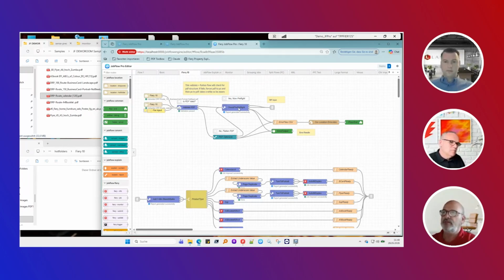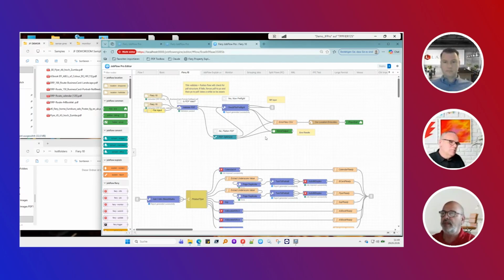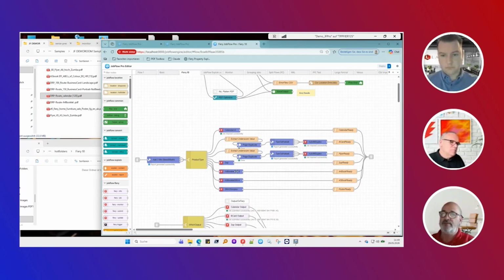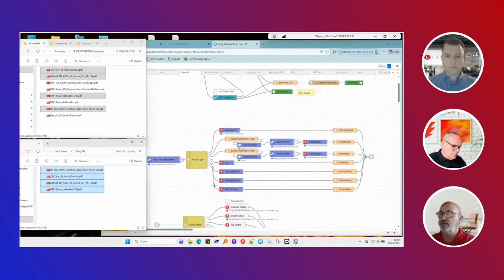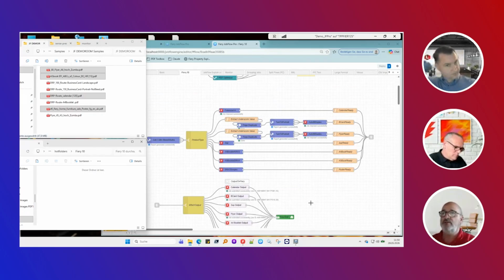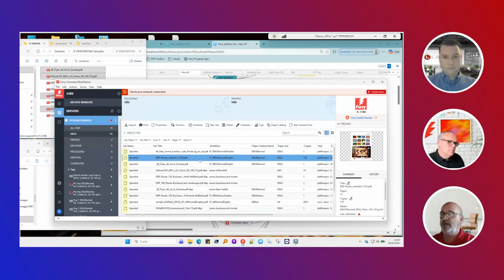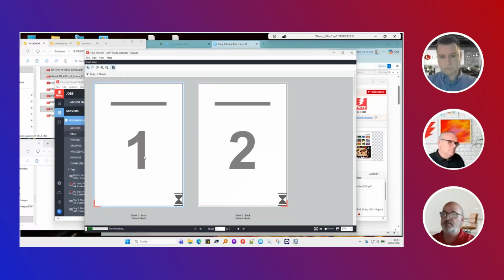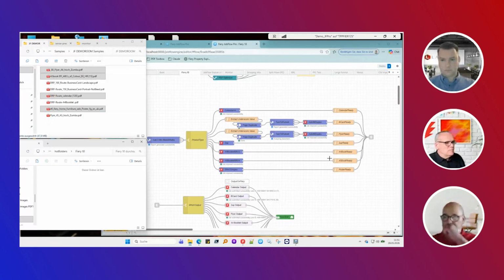Inside Fiery JobFlow Pro: Building an Automated Prepress Workflow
This behind‑the‑scenes look at Fiery JobFlow Pro shows how automated workflows are built, from rule‑based job routing to preflight and correction steps. See how a structured setup removes manual intervention and keeps production moving with consistency and speed.